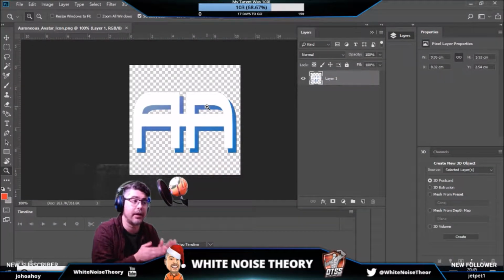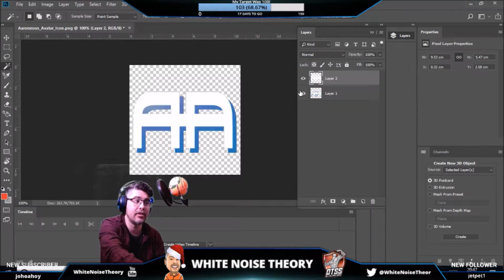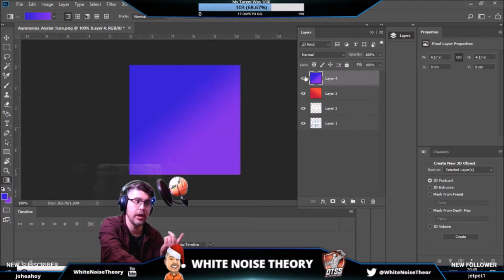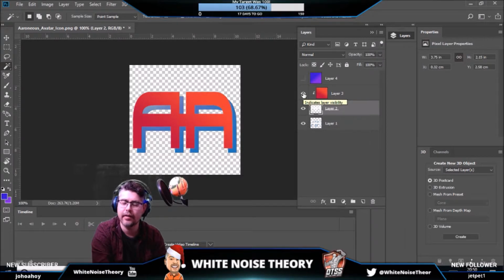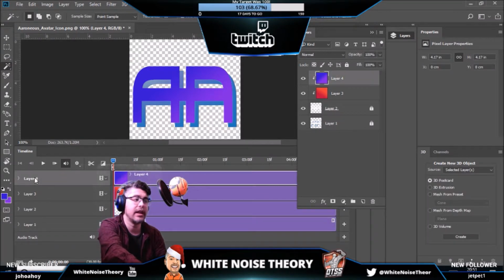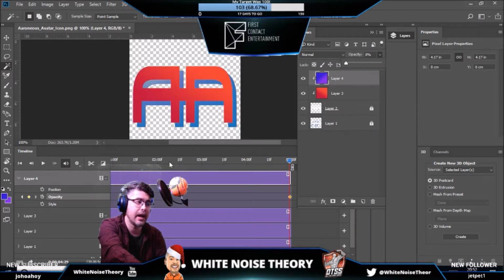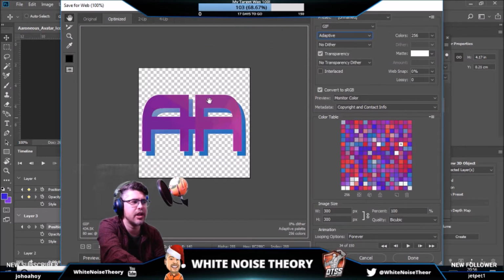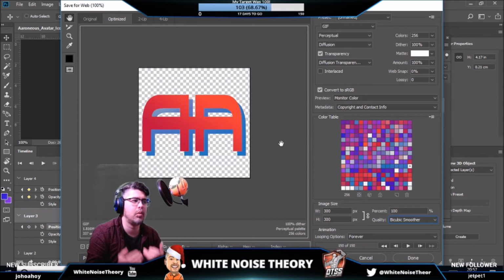How to make an animated hue effect logo using photoshop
PSN - Sniperassassin